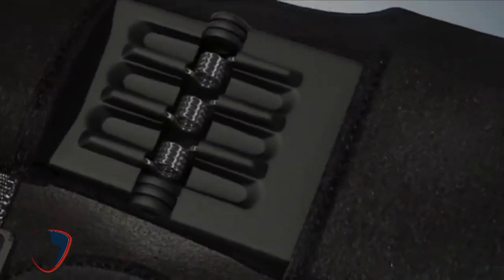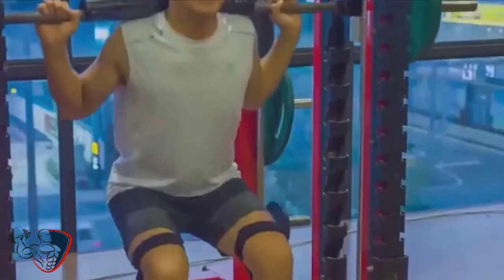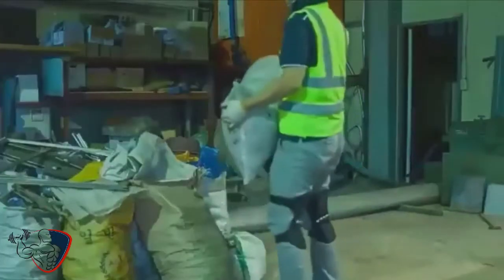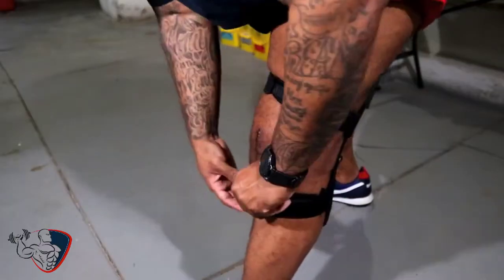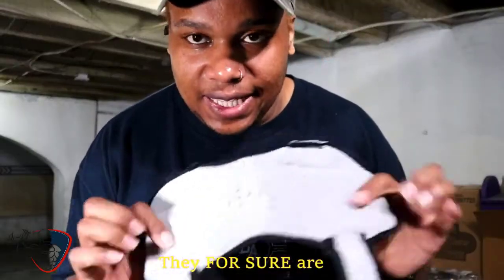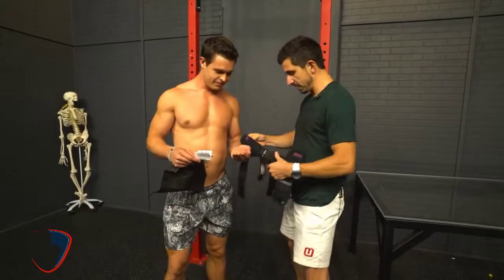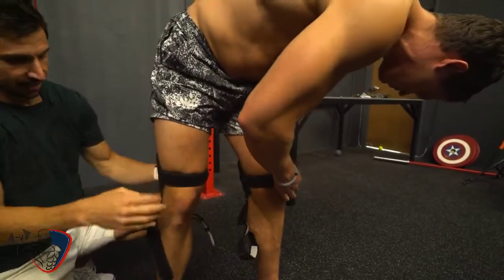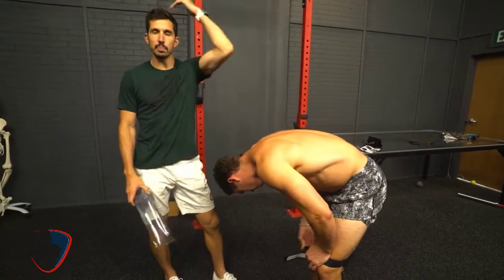Knee brace Support Pads | Sugu Health™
Knee brace Support Pads

Effective designed to boost overall stability of the knee and improve patella tracking by applying mild pressure on the tendaon below the kneecap. Perfect for people with knee and tendon injuries, providing pain relief and healing.
Provides enough support so you can enjoy demanding sports like basketball, football, volleyball, running, tennis, weight-lifting, and more.
Soft, Breathable, Durable, Soft suede fabrics effortlessly reduce skin rubbing and a diamond shape promotes breathability. The Joint support knee Pads will not restrict your movements and lets you do any physical activity with ease. The padding are perfect for when you are walking up or down an incline
Scope of application The support knee pad is suitable for hiking, climbing mountain, the elderly, sports and so on, to protect your knee.
Adjustable The support knee pad’s can be adjusted according to your leg size freely.
 Spring supporter The support knee pad is supported by the metal spring, which can effectively reduce the pressure on your knee. It is perfect for climbing, hiking and other outdoor activities.
 Breathable The support knee pad adopts breathable fabric to provide you comfortable wearing experience. The support knee pad can be long time used without uncomfortable feeling.
Knee Brace GIFs | Tenor